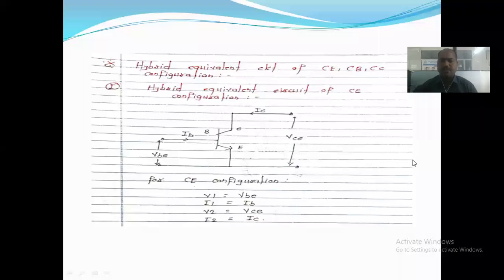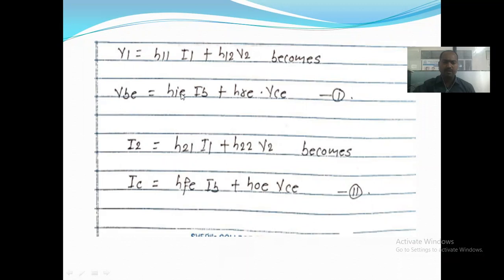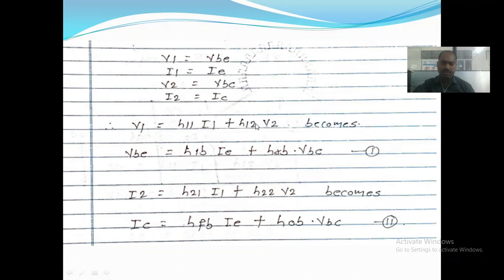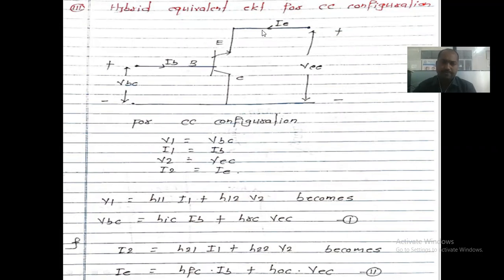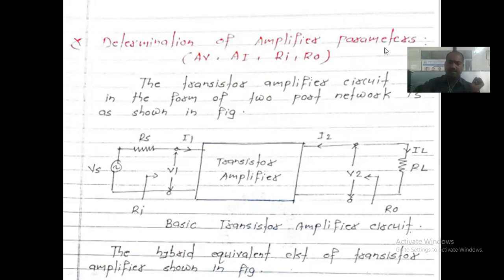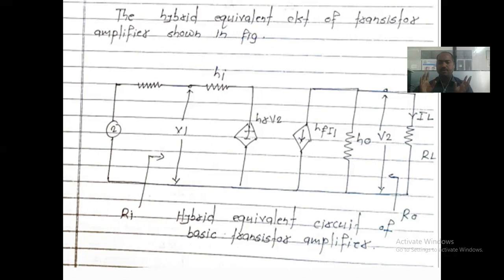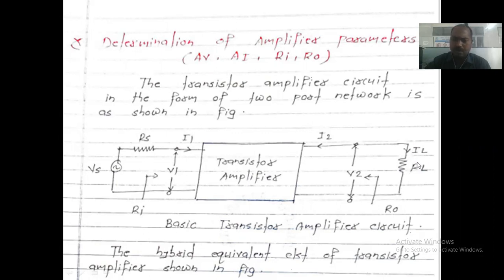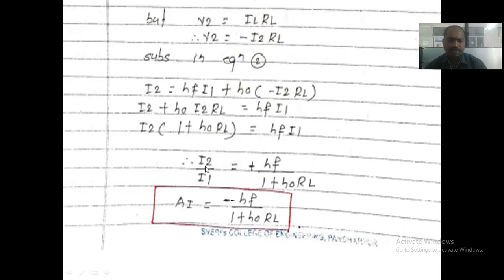Hybrid equivalent cktof CC configuraton detaills,determination of current gain and voltage gain